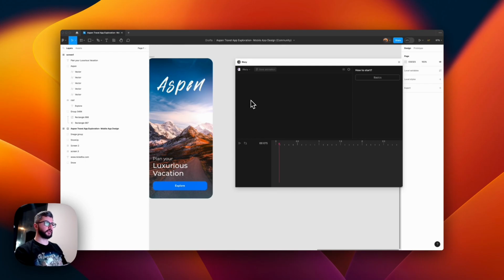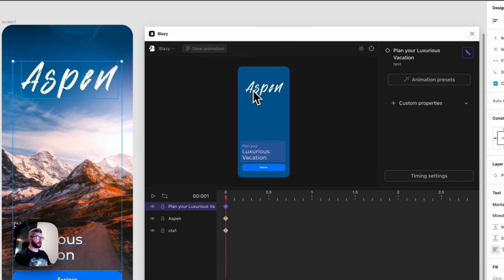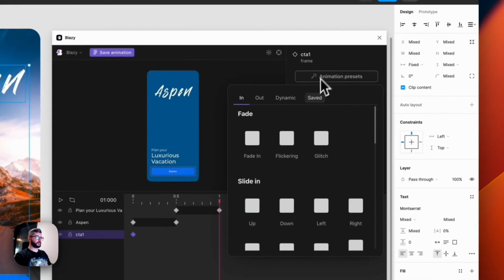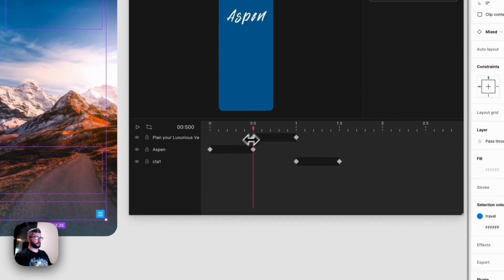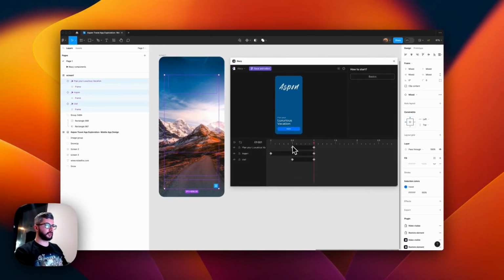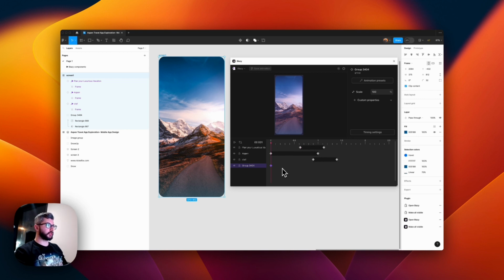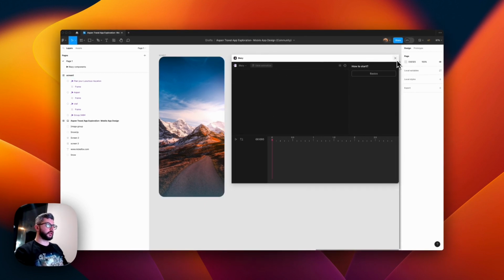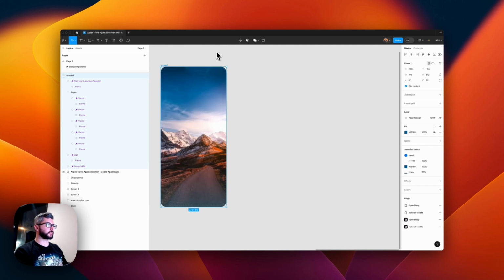Blazy - Tutorial: Basics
Tutorial: Basics for Blazy Figma Plugin.

00:00 - Interface
02:30 - Animating
04:21 - Preview animation
05:40 - Keyframes
09:10 - Custom animation properties
11:40 - Restore animated elements
13:12 - Animating vectors